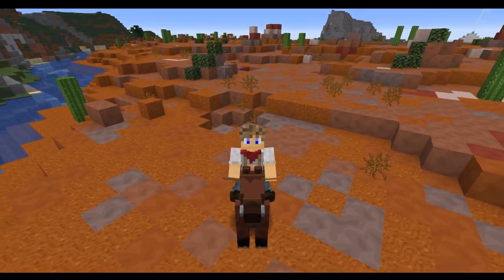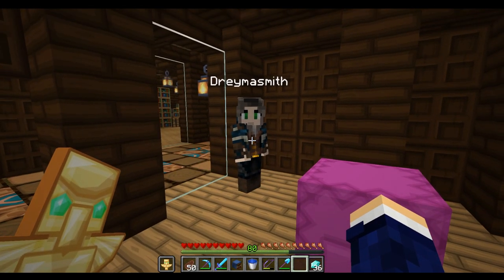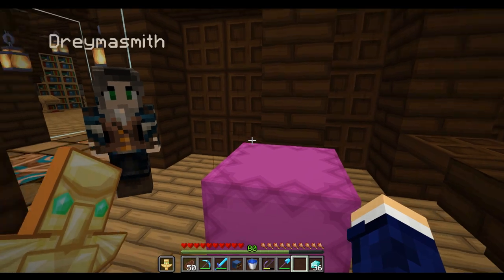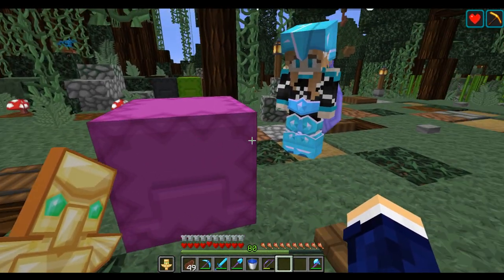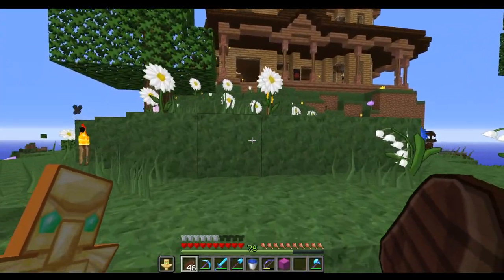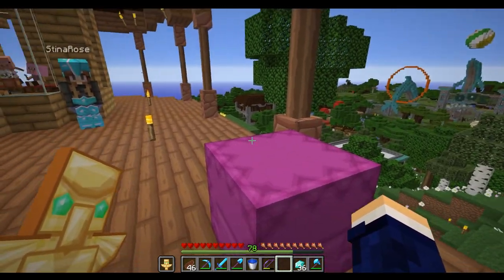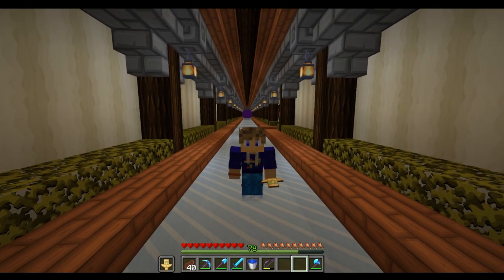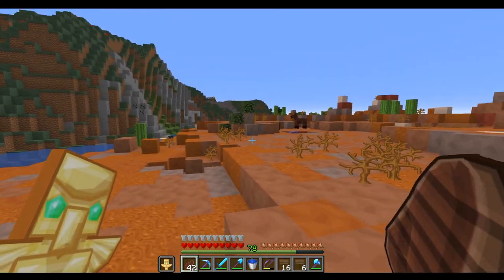Alphacraft Ep. 14 - The Settler - Western Covered Wagon - How to build a Wild West Campsite - SMP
The first Wild West build goes up on the server and it's a Wagon encampment.  I set myself up a couple of covered wagons and a campsite to stay in whilst I finish terraforming my Mesa.

Also the Shulker Salesman is back. Visiting the other Alphas to provide them with awesome products and some laughs along the way.

With Minecraft Survival Hints and tips, this series with show you all you need to know to build up a fantastic world of your own.

If you're a fan of Hermitcraft and like following the Hermits, like MumboJumbo, Grian, BDouble00, Keralis, and Iskall85 then make sure to check out this fantastic Minecraft SMP series, with the members of the AlphaCraft team.

The fantastic journey through Alphacraft is here in this Minecraft Community of youtubers and amazing builders.

Follow this series to learn how to build with this series, alongside learning how to survive your first days in Minecraft survival.

& @Adiecraft on Twitter

Fulfil your need for Minecraft story driven SMP gameplay similar to Hermitcraft here on Alphacraft. With great characters and amazing and involving storylines.

Minecraft Mega Base project begins
How to create a campsite in Minecraft
How to make a covered wagon in Minecraft
Create a custom Mesa Biome
Minecraft Pro
Minecraft Bulding hacks
Minecraft Mega Base
Minecraft Western Town
Minecraft Wild West Town
Minecraft Wagon Train
Minecraft Covered Wagon

Texture Pack: Vanilla BDCraft
Shader: Sildurs Vibrant Shaders